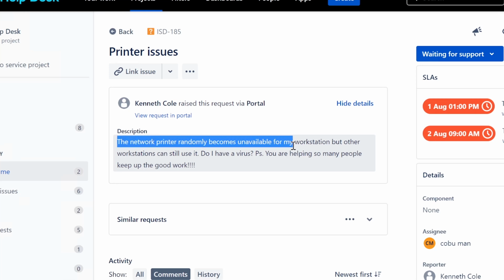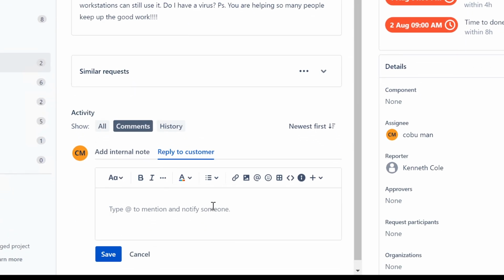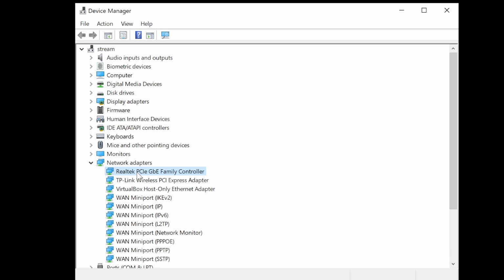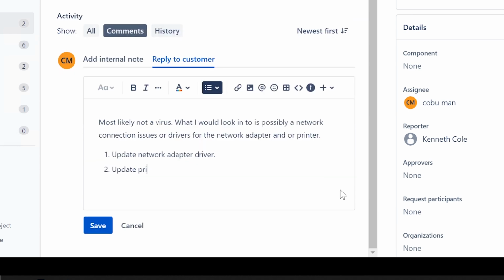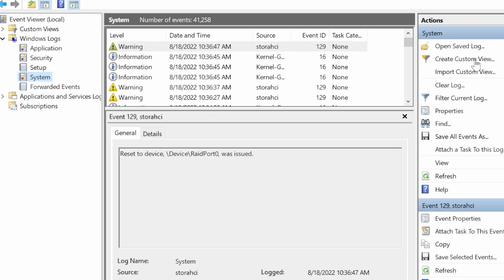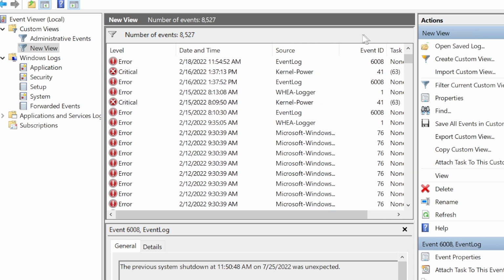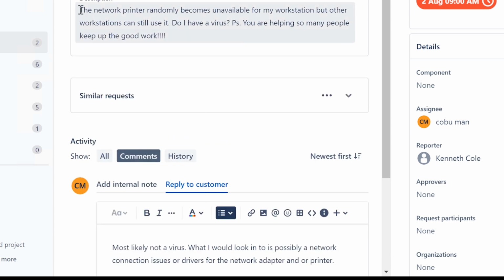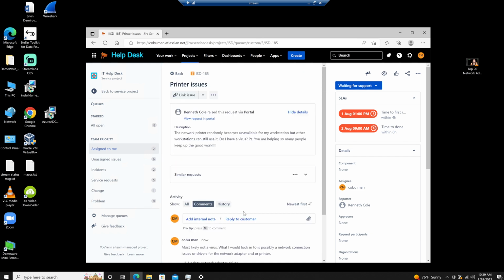network printer unavailable